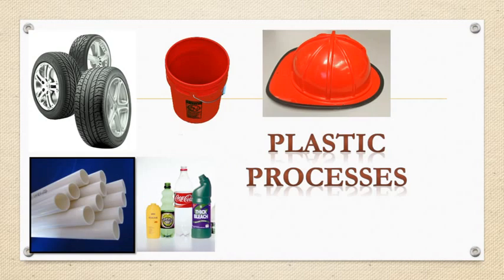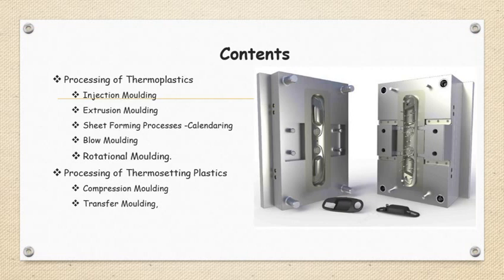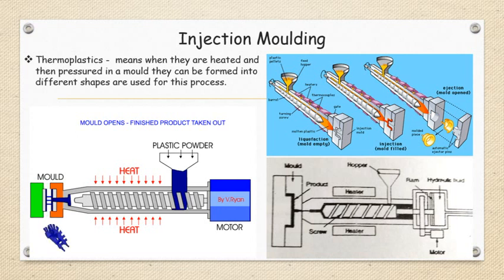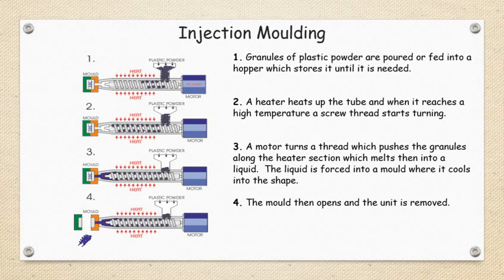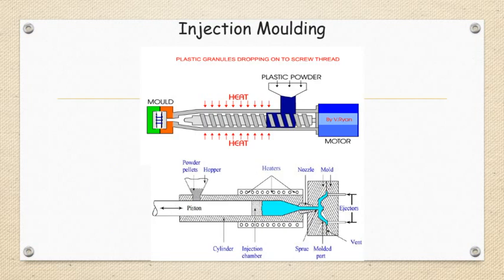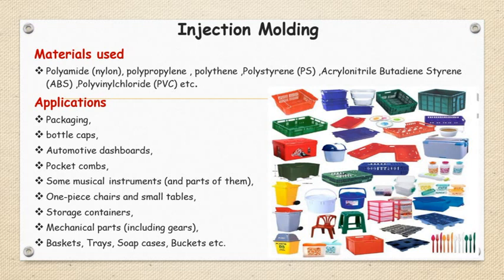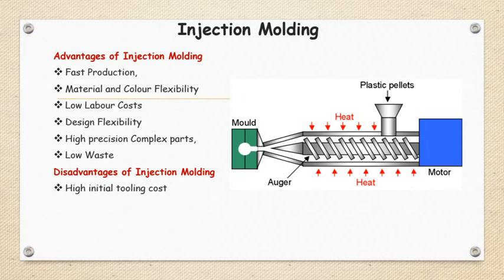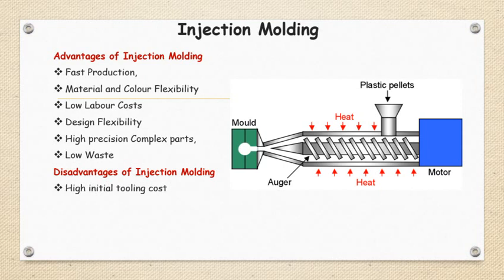5. Processing of Plastics- Injection Moulding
In this video we will study Processing of Thermoplastics- Injection Moulding Process